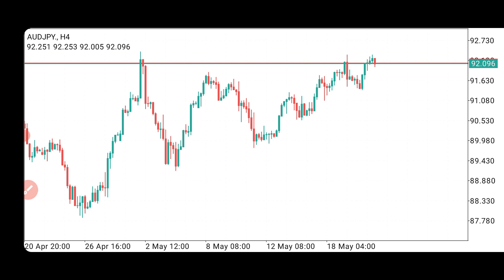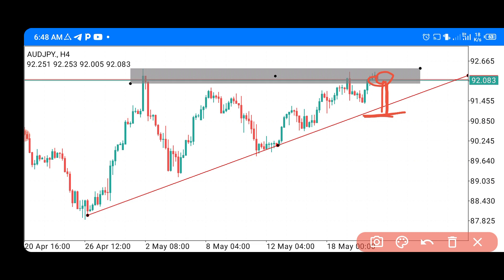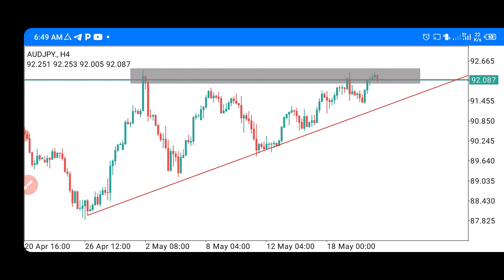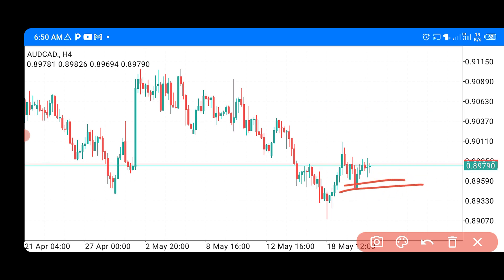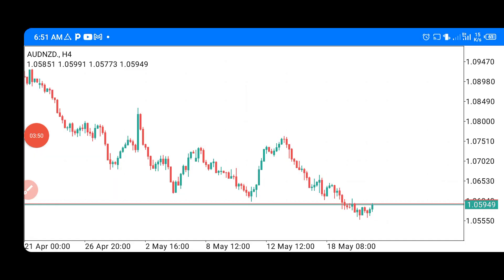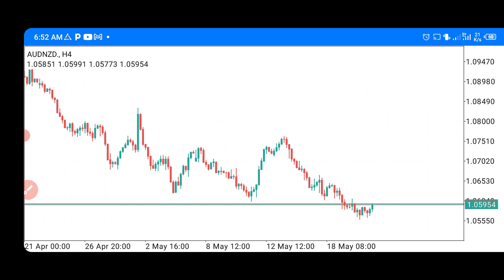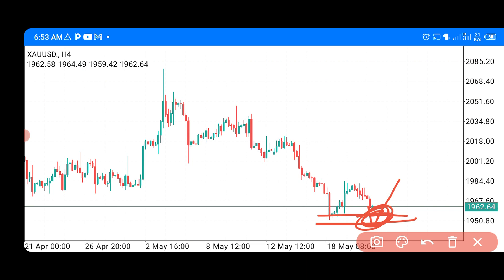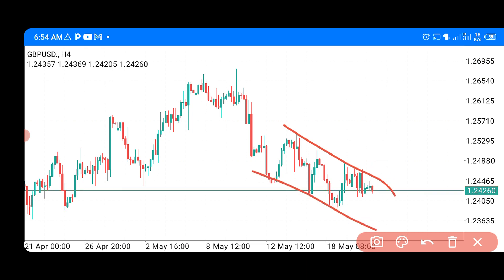Today's forex technical analysis forecast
Welcome to today's forex technical analysis forecast! In this video, we dive deep into the charts and analyze the latest trends and patterns in the forex market. Join us as we examine key currency pairs and provide insights into potential price movements. Whether you're a seasoned trader or just getting started, this forecast will equip you with valuable information to make informed trading decisions. Don't miss out on this essential market update!